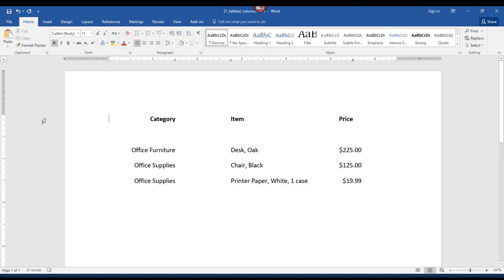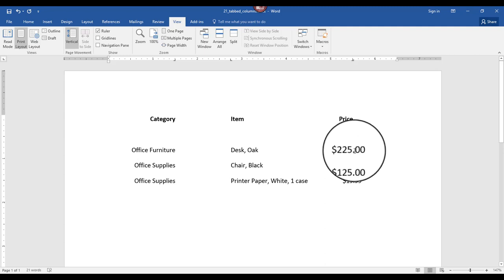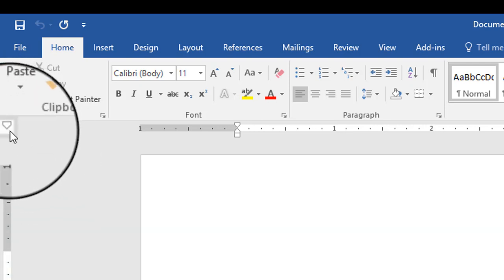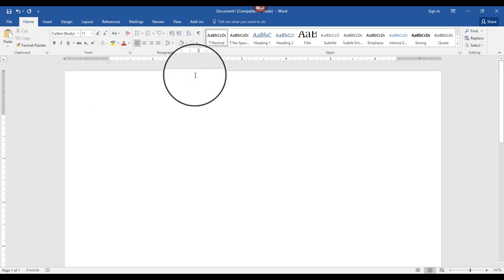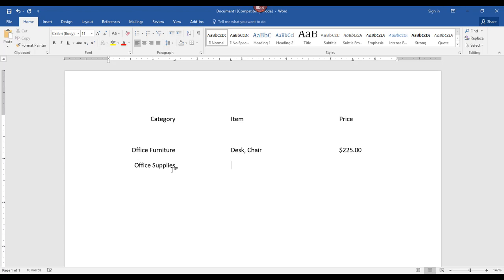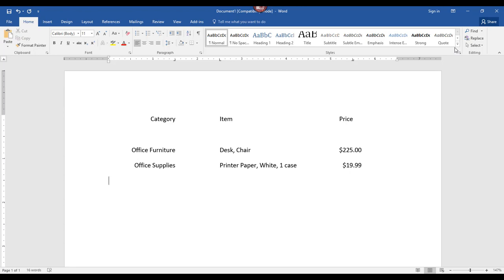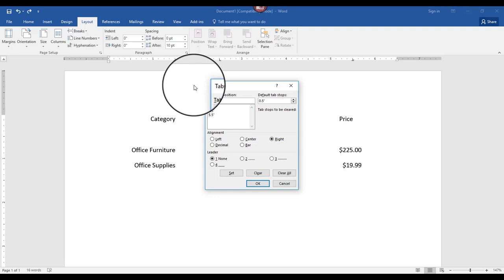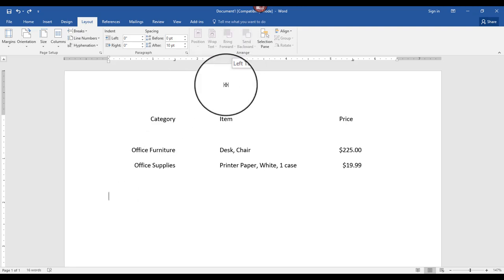MICROSOFT WORD HOW TO QUICKLY SETUP CUSTOM TABS USING THE HORIZONTAL RULER | TIPS TRICKS #21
All steps have been tested in Word 2007, 2010, 2013 and 2016.

This is video #21 in the series, and includes step-by-step instructions on how to quickly and easily setup custom tabs using the horizontal ruler, how to change tabs and how to remove tabs. You will also learn about different types of tabs including the Right Tab, Left Tab, Decimal Tab, Center Tab and Bar Tab.